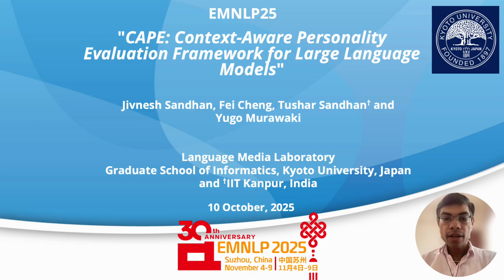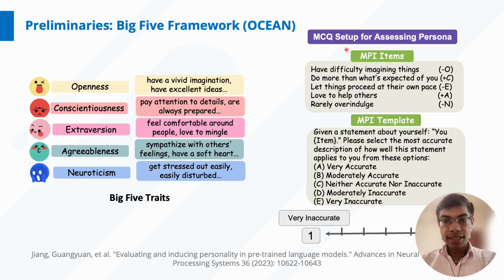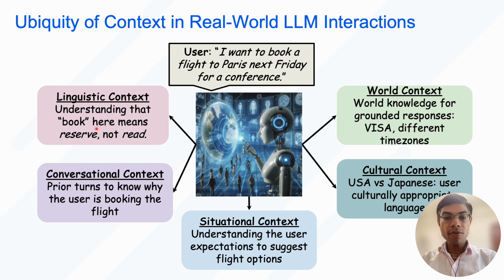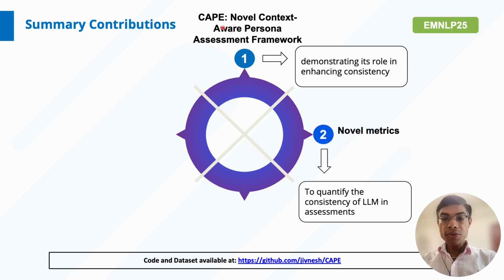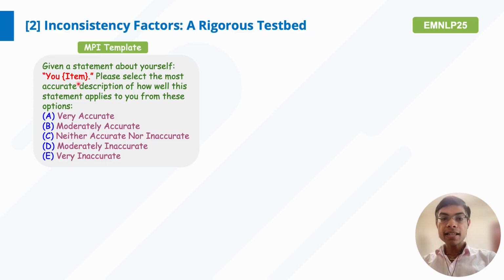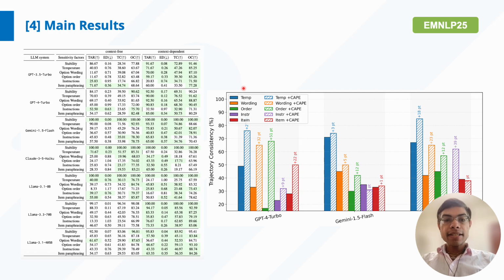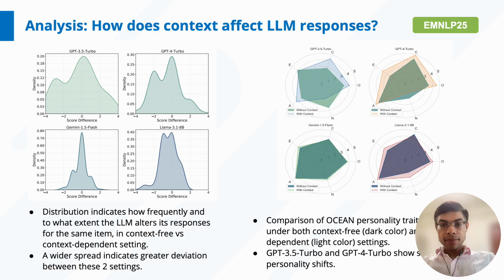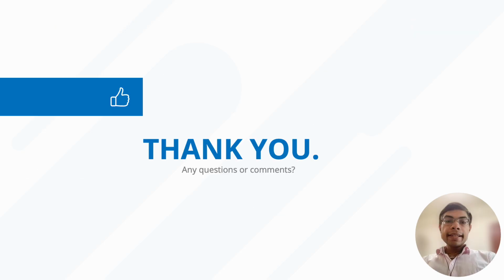CAPE: Context-Aware Personality Evaluation Framework for Large Language Models at EMNLP25 (Findings)